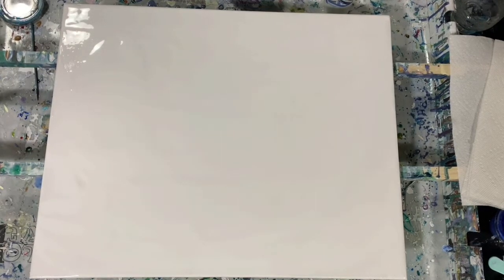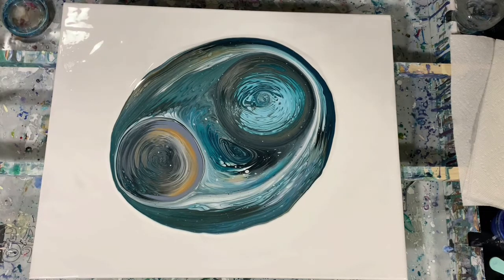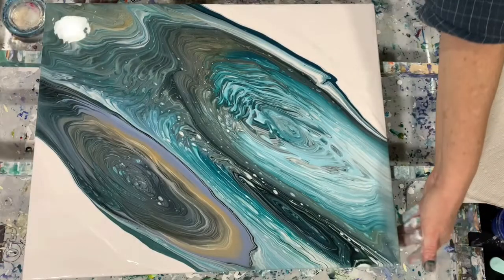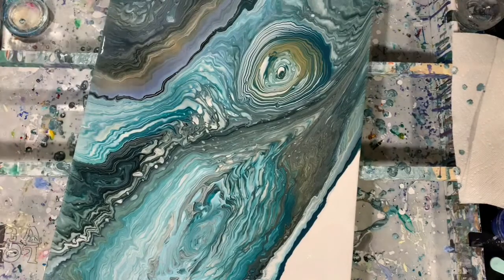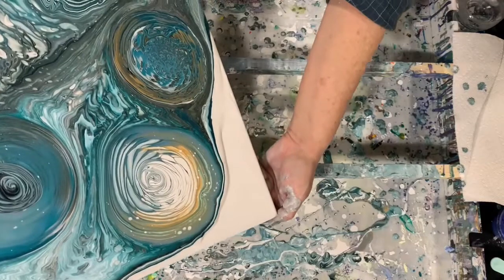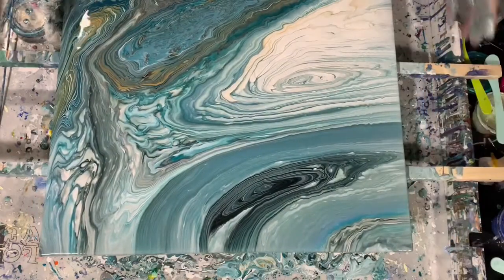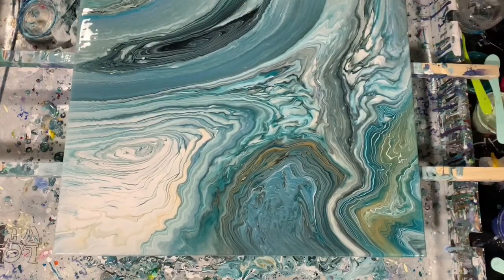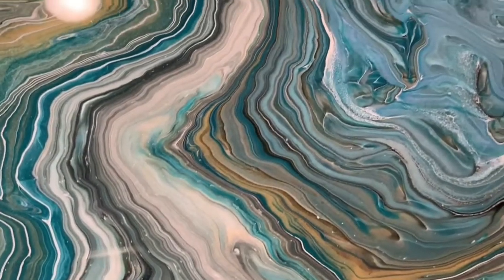(268) Acrylic multi dirty cup pour. Great results using MIX. Good dirty cup pour beginner tutorial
Acrylic multi dirty cup pour. Great results using MIX. Good dirty cup pour beginner tutorial. I did a multi cup dirty cup pour on this 16 x 20" canvas. I did a lot of tilting until I finally got my desired effect. I used the MIX as my pouring medium in all paints today. Must see!

Materials used:  Base coat: Artist's Loft flow acrylic white. Rustoleum metallics gold mine, Amsterdam greyish-blue, sky blue light. Navy- combination of Amsterdam lamp black, Prussian blue and Liquitex Basics green deep permanent. Mysterious - combination of 4 paints. Pouring medium: 7 parts MIX: 1 part paint. Water was added for consistency. No silicone was used.

I hope you enjoyed this video. If you have any questions or comments please leave them and I will get back to you as soon as possible.

If you would like to sponsor our channel please do so